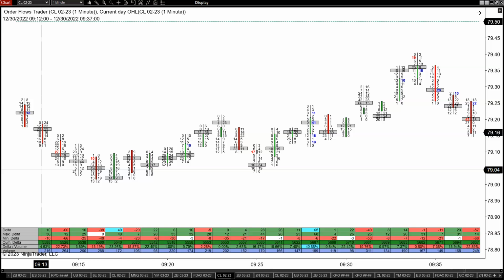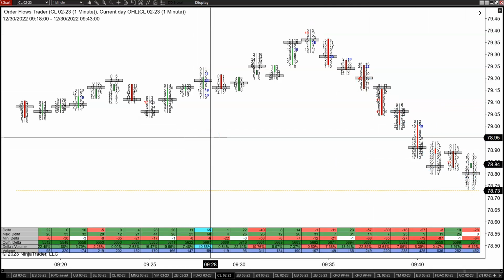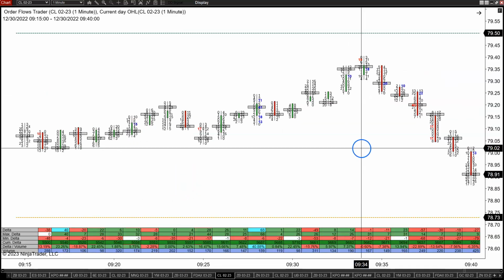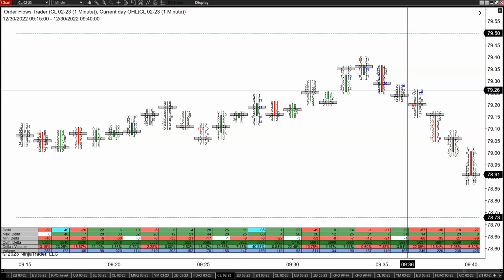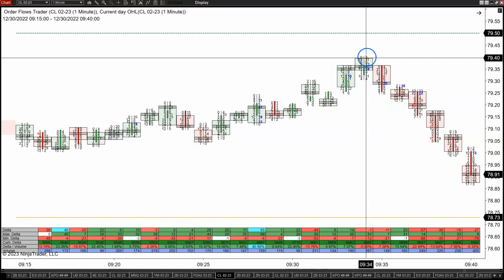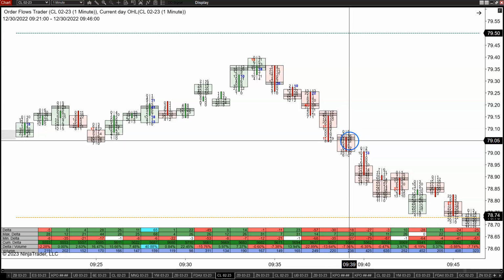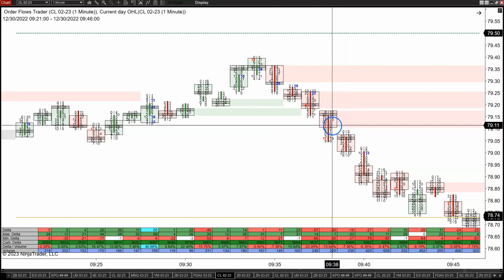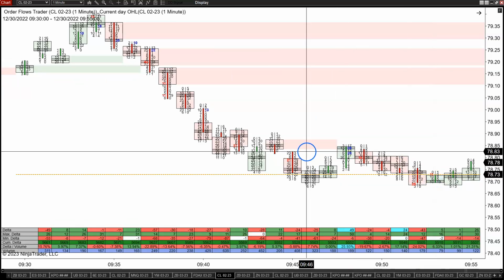Trade Point Of Control And Value Areas In Order Flow For More Precise Trade Locations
As we advance into 2023, financial market participants are looking for innovative ways to analyze and understand order flow. To accomplish this goal, an array of order flow analysis techniques have been developed that offer a more granular, real-time insight into traders’ actions and behaviors. From analyzing changes in volume to reviewing the distribution of aggressive and passive trades, these advanced order flow analysis techniques help professionals gain a comprehensive view of the marketplace.

Early adopters of the most advanced techniques may have the edge when it comes to their ability to identify profitable trading opportunities. It's essential for any good trader in 2023 not only embrace this technology but also have a deep understanding of the underlying concepts.